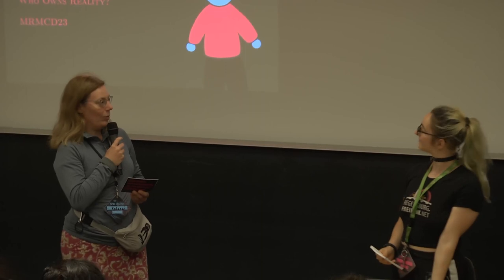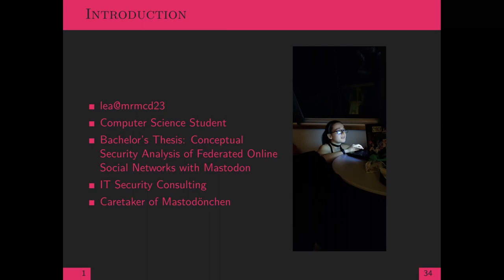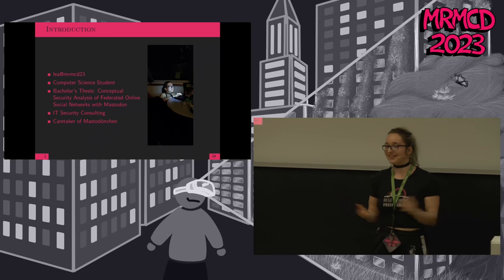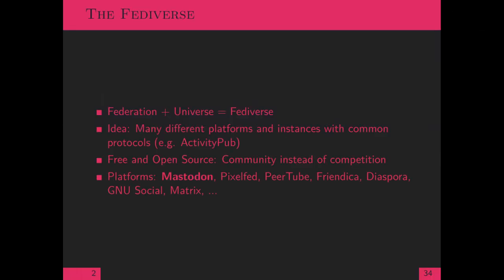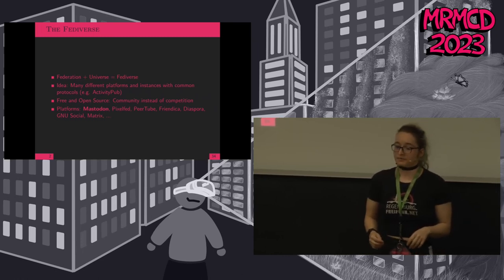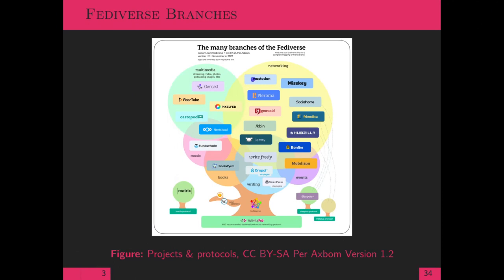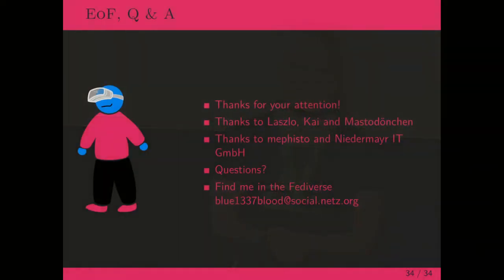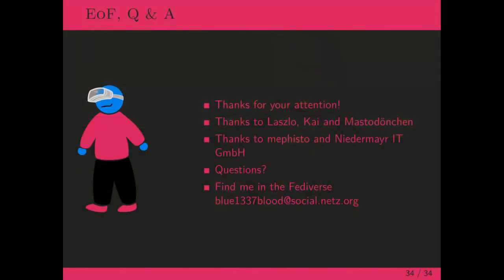Mammuts Eating Grains of Salt - Faking Mastodon Statistics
Mastodon is currently one of the leading services in the so called Fediverse as a federated online social network, so its inner workings are of special interest to understand and for attackers to potentially abuse.
This talk aims to show one essential compontent of the Fediverse: Trust. And what will happen if you misuse it.
The general architecture of the Fediverse to understand the design possibility for such attacks is also taken into account as well as ethical considerations to conduct research on a real social media network.
It covers a part of current research as one example for the trust built into the design of most (ActivityPub) Fediverse platforms.

LeaRain